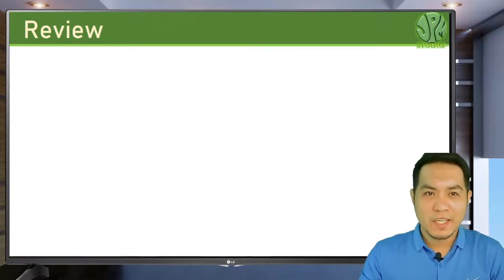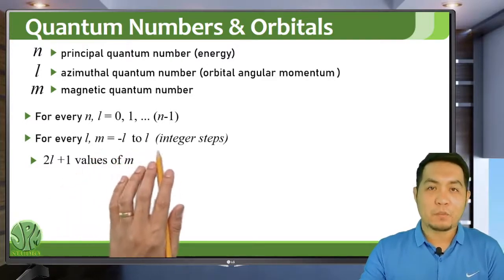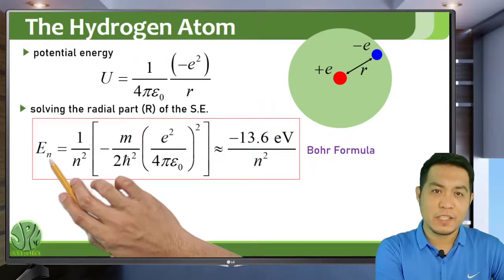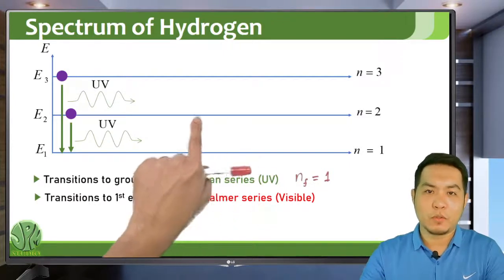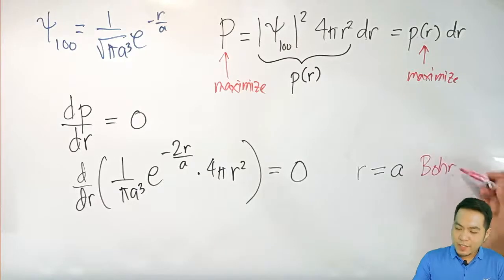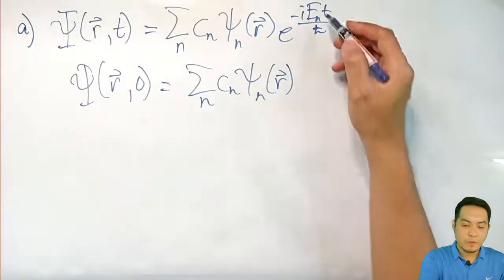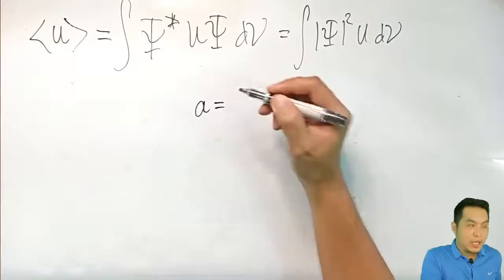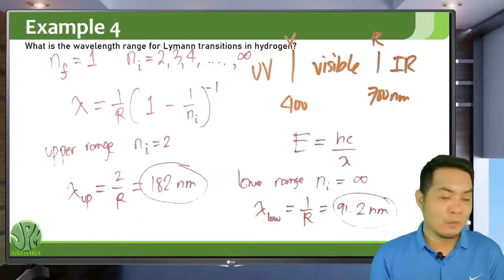Quantum Mechanics | Lesson 4.1 | Schrodinger Equation in 3D